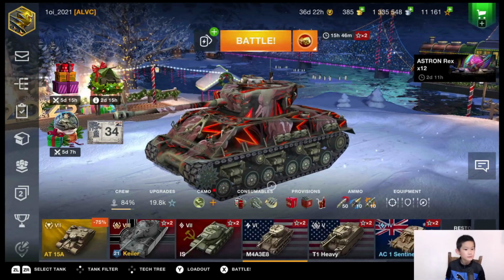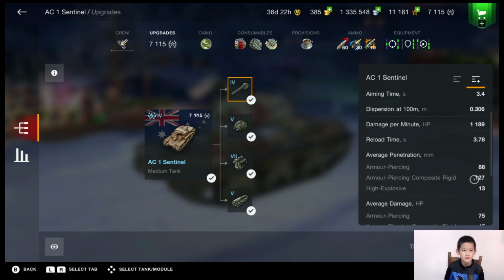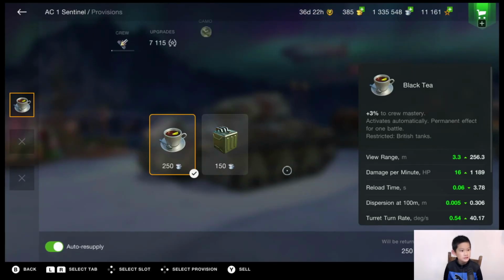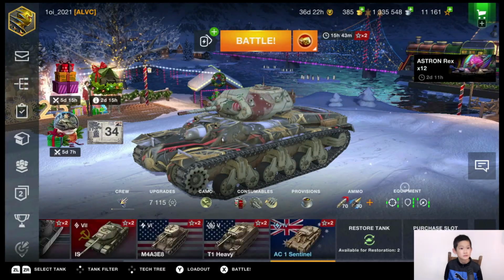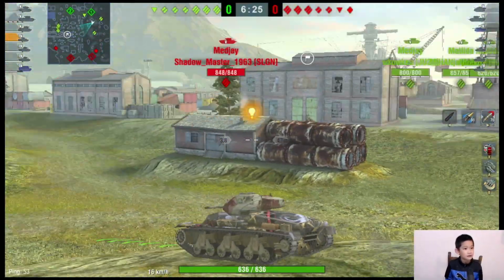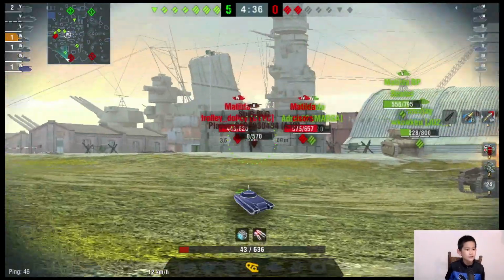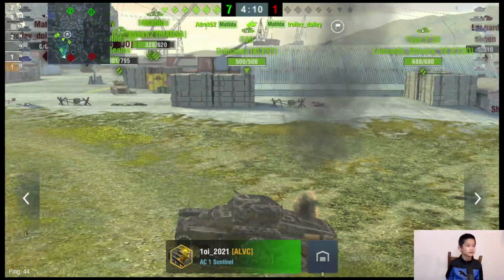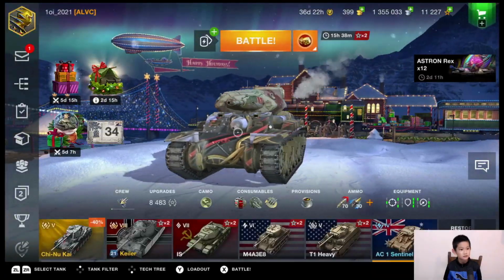wotb ac 1 sentinel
subb pls